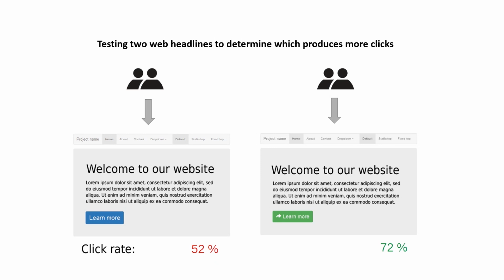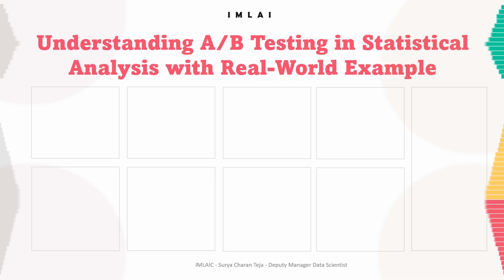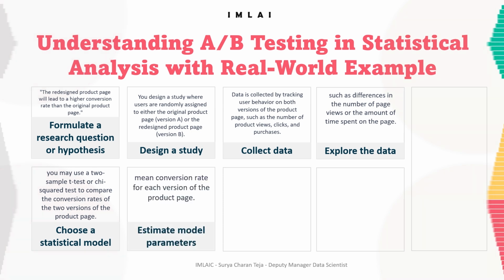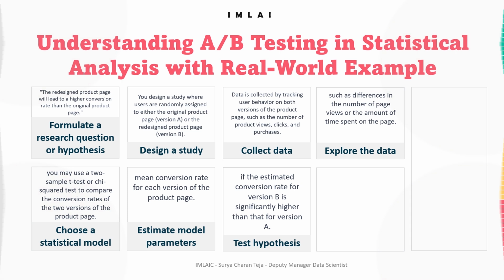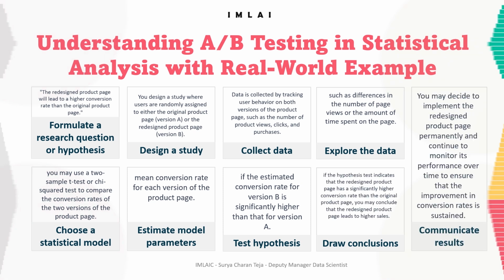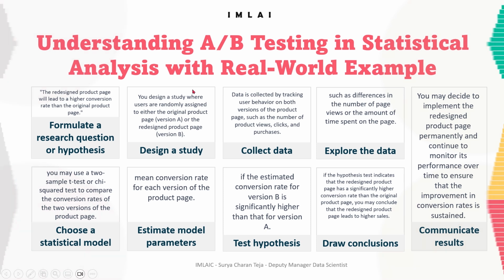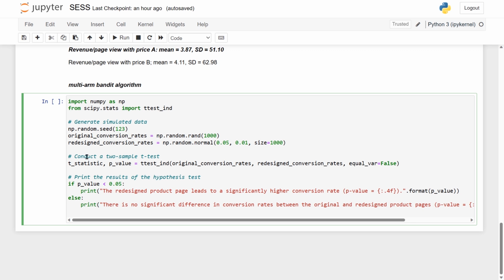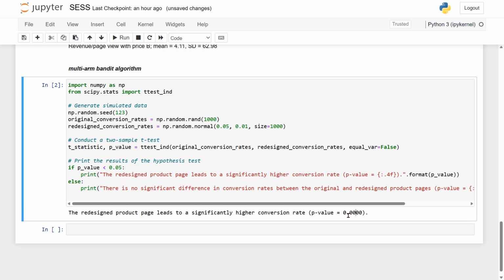4 Understanding AB Testing in Statistical Analysis with Real-World Examples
4 Understanding AB Testing in Statistical Analysis with Real-World Examples